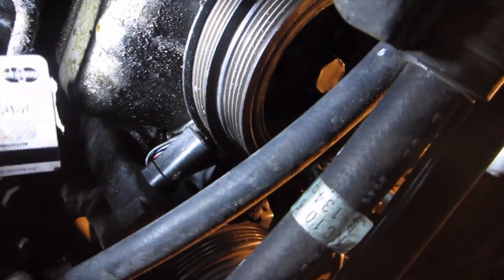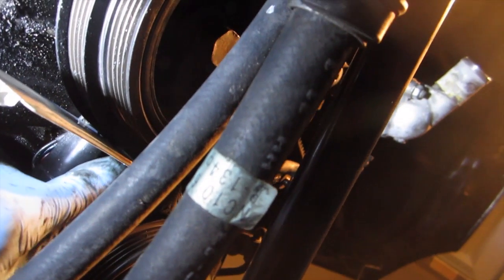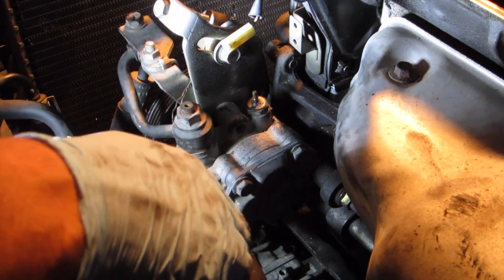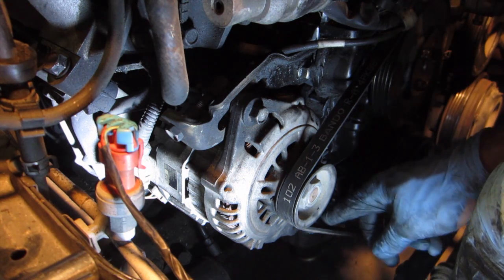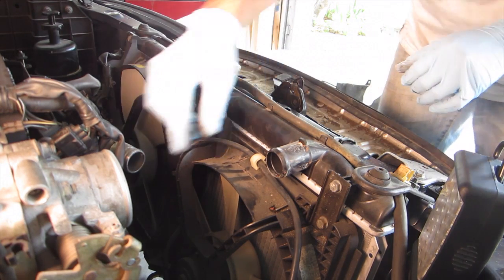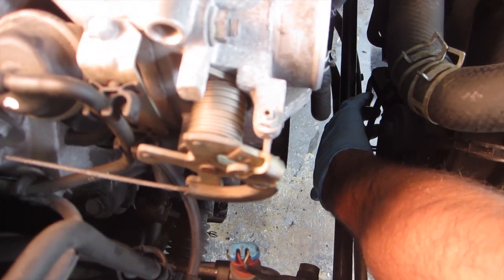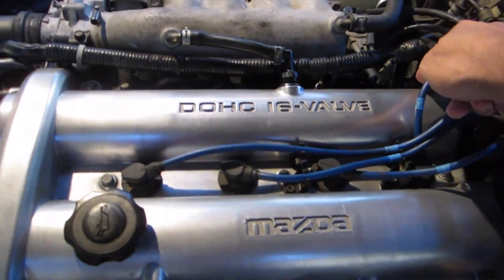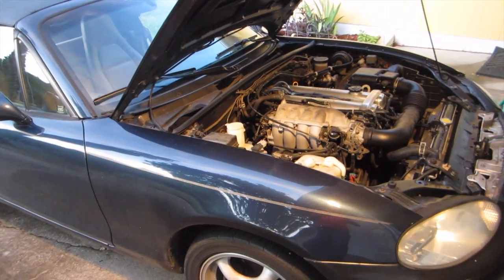1999 Miata timing belt pt4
Re-assembly of the Miata's drive belt accessories, timing, air intake, cam cover.